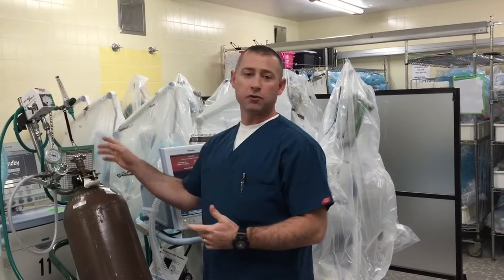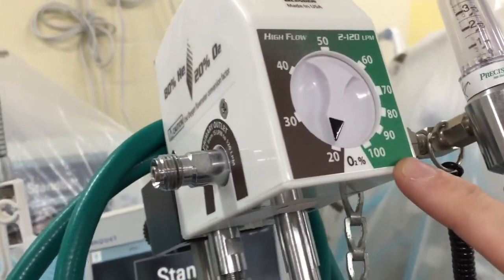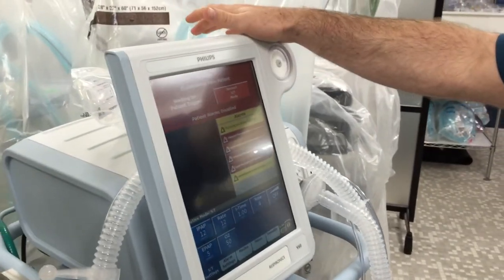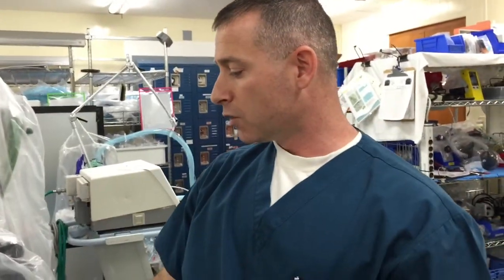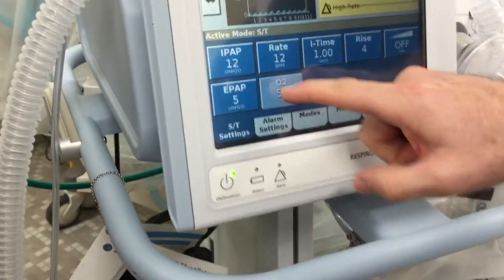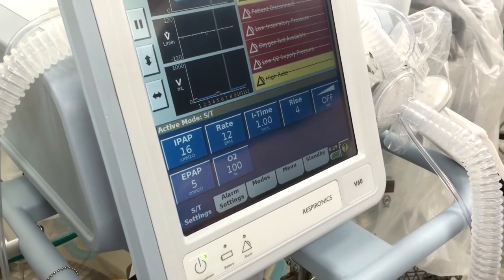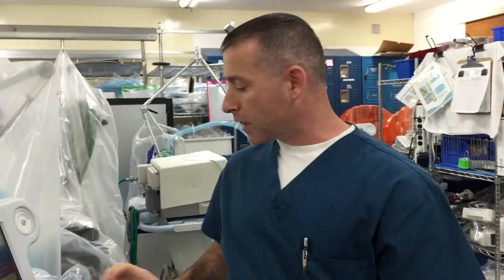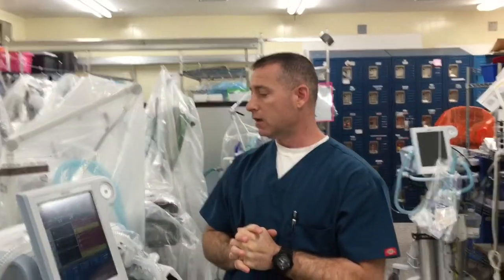Heliox set up for NIV / Bipap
Heliox set up for NIV / Bipap by Shawn Smith from San Diego. Directed by Hugo Suarez